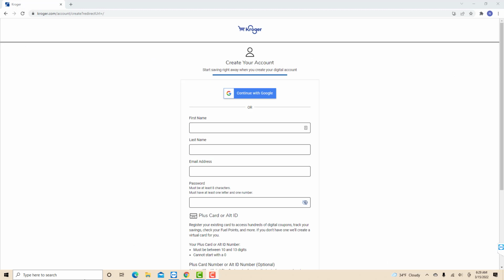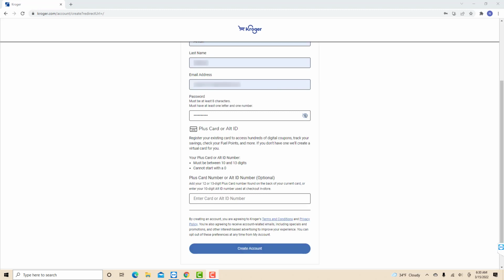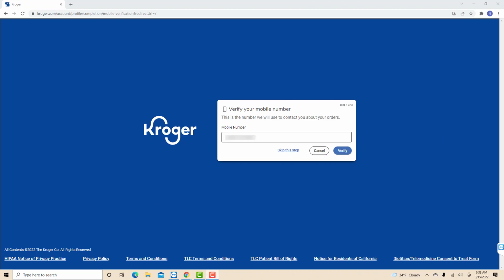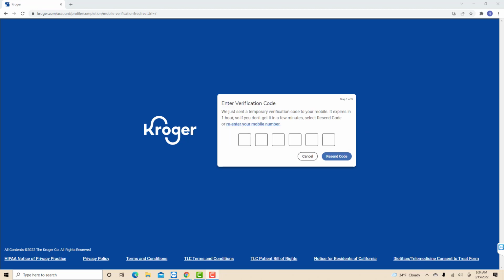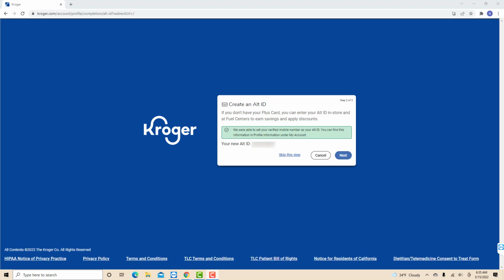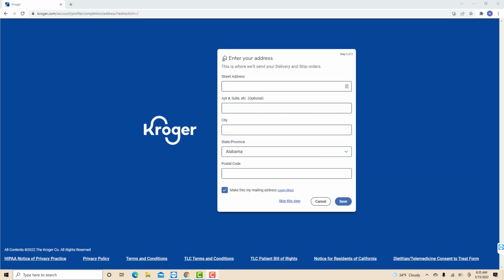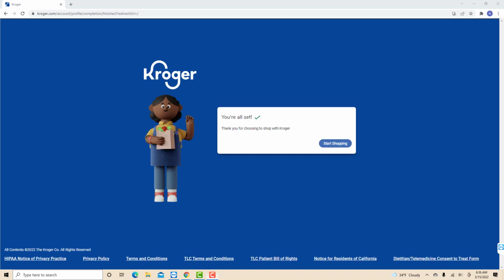Kroger Online Account - Sign Up Tutorial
Learn how to sign up for Kroger.